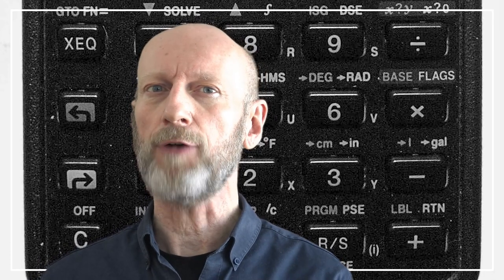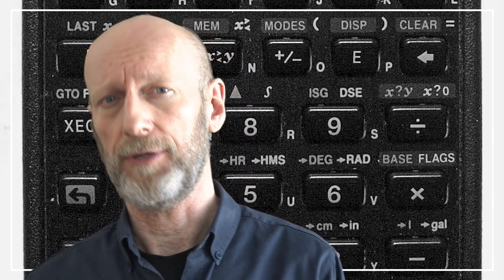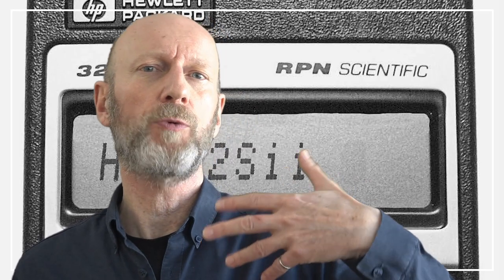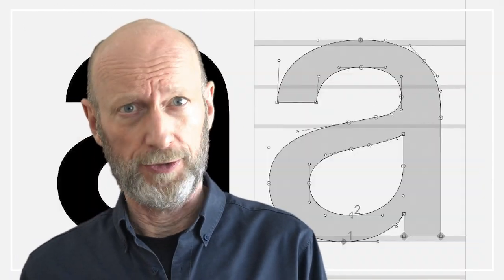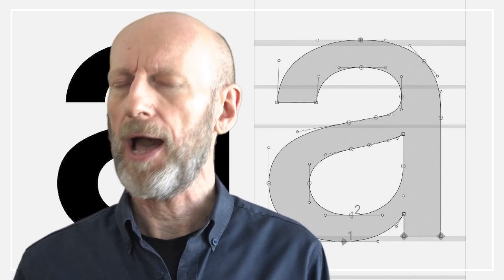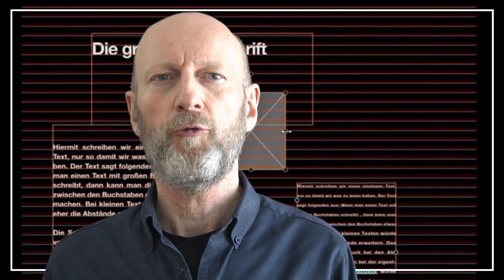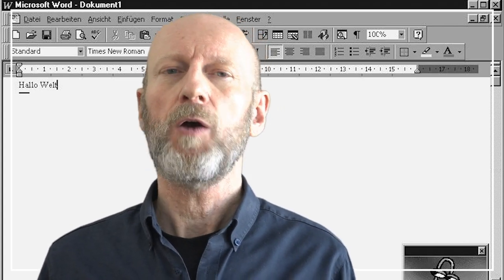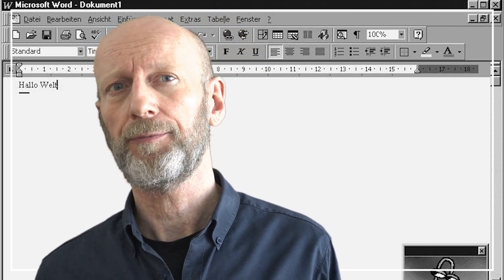Typography & Layout: Intro | iMooX.at